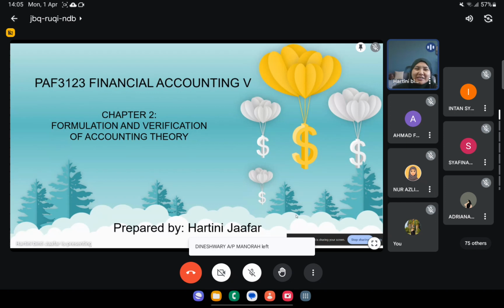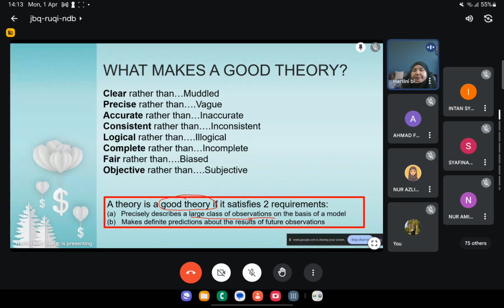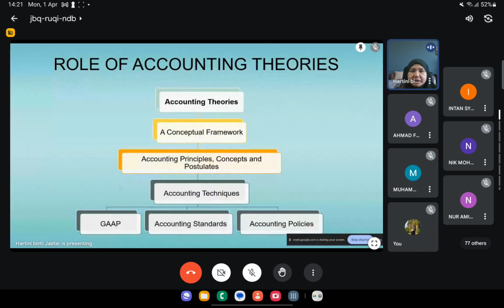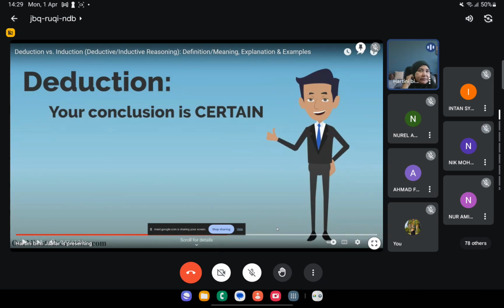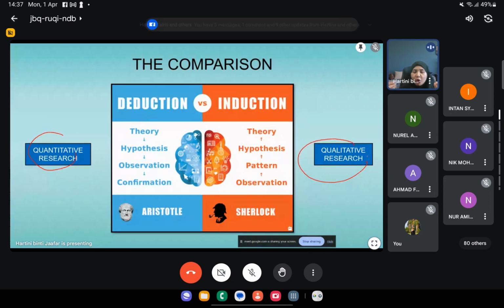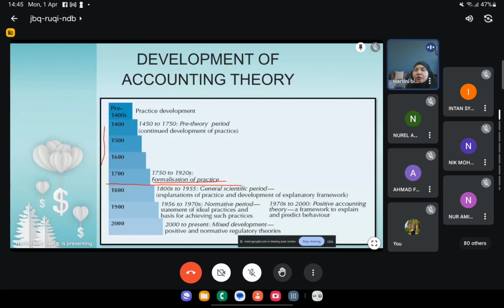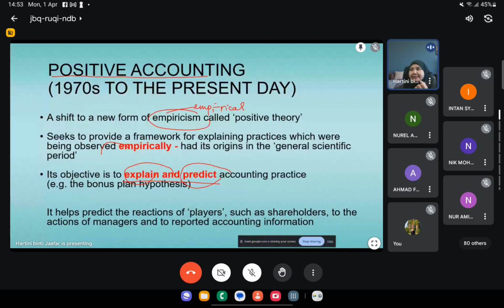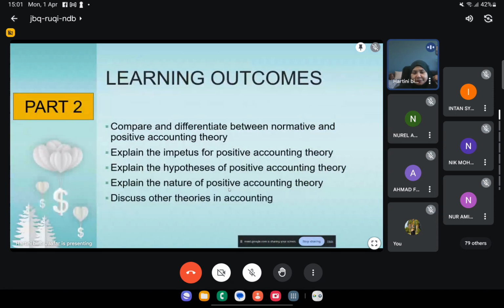PAF3123 CHAPTER 2 (Part 1)